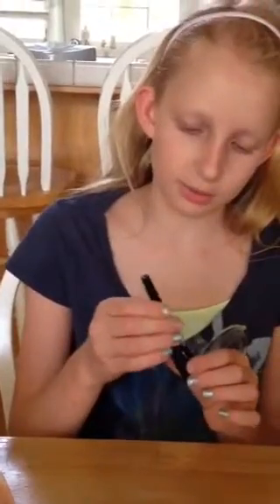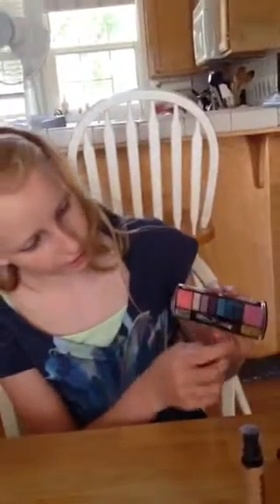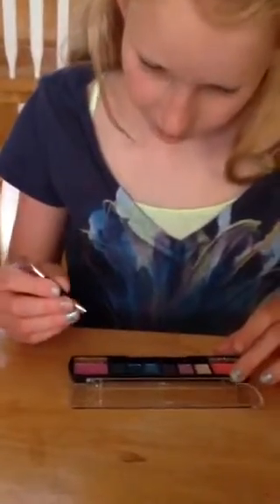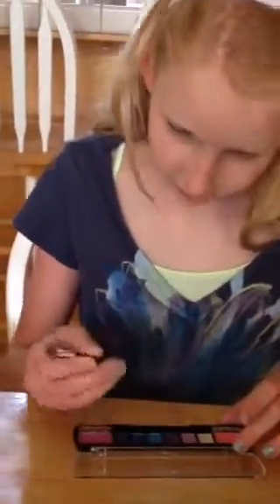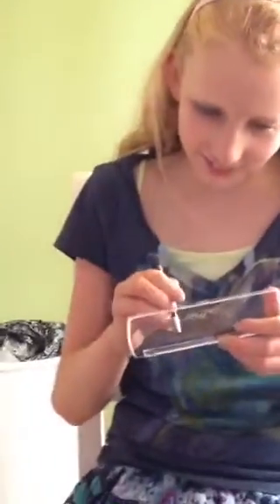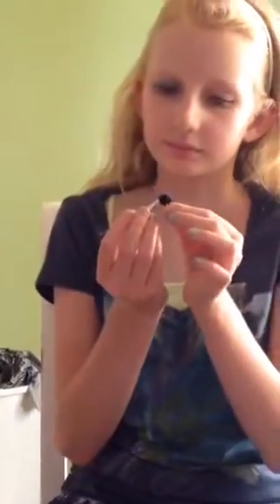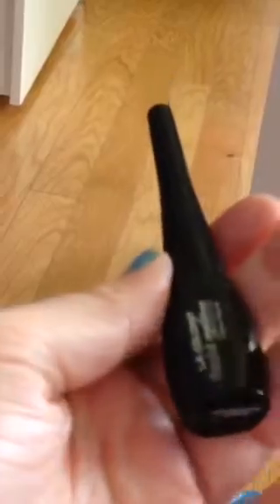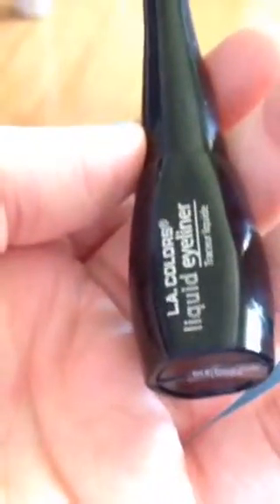5 dollar makeup challenge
See also our blind makeup challenge using the app magisto!